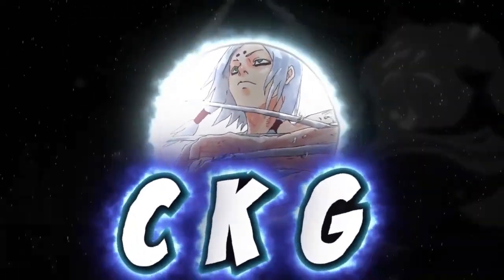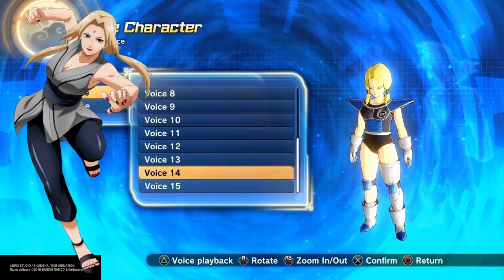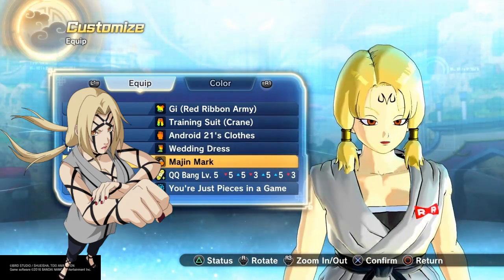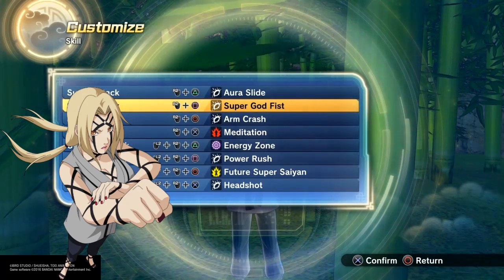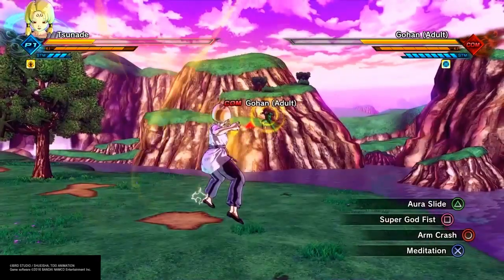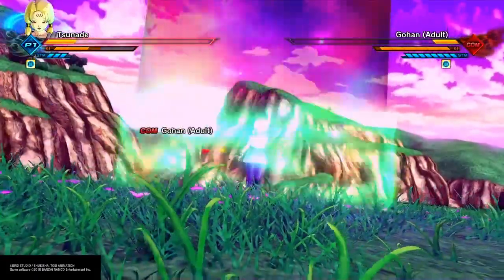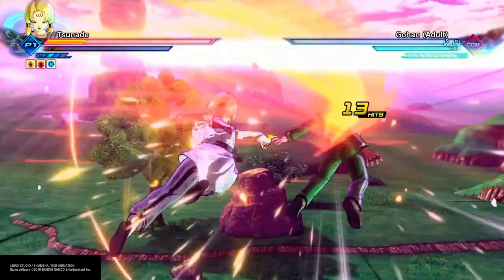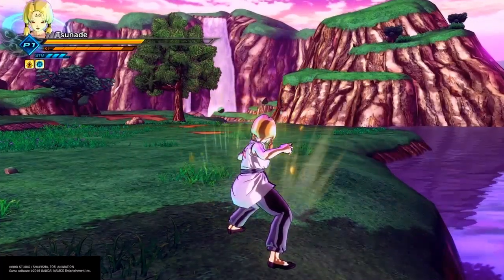How To Make Tsunade From Naruto In Xenoverse 2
Welcome to Custom Kit Gaming. Today we are making a How To Make Tsunade From Naruto In Xenoverse 2.   Remember to Attack that LIKE button Helps me out.